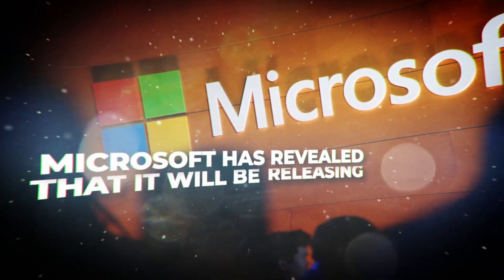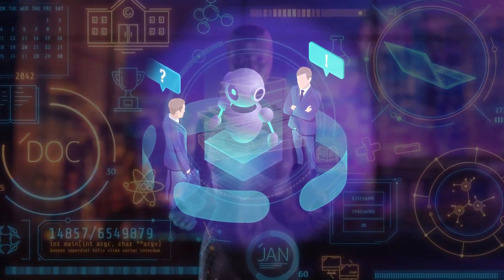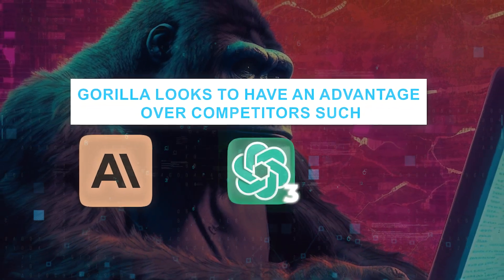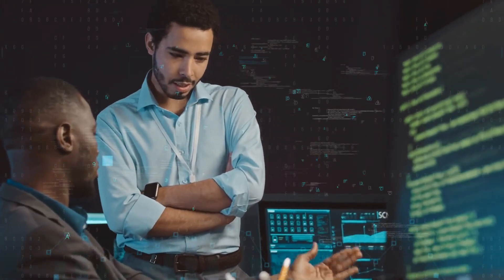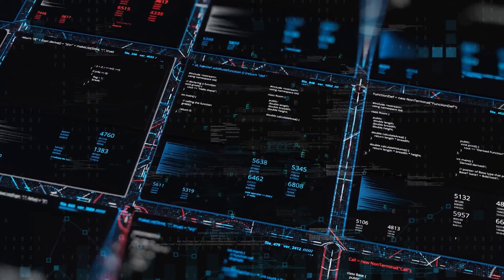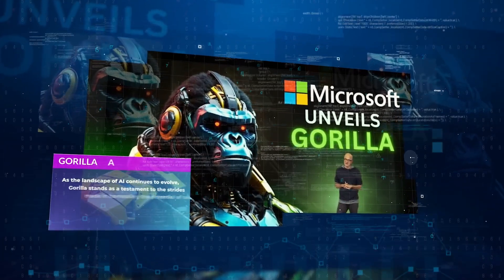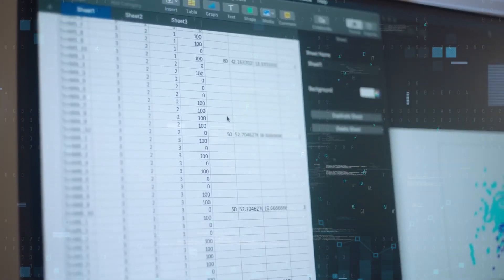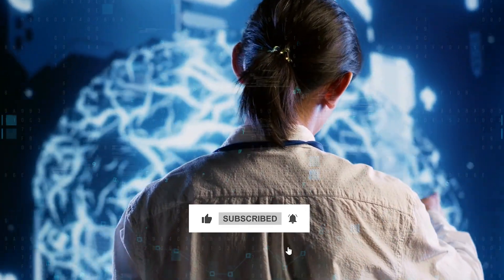GORILLA AI: Microsoft's Groundbreaking AGI That Can Do Anything Online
Microsoft has revealed that it will be releasing a new huge language model known as Gorilla, which appears to have the potential to outperform ChatGPT. Initial demonstrations indicate that Gorilla is capable of higher levels of conversational intelligence as a result of advancements in thinking, fact memory, adaptability, and other areas